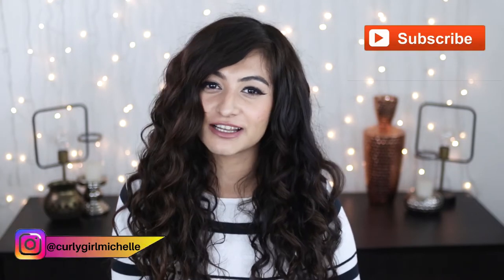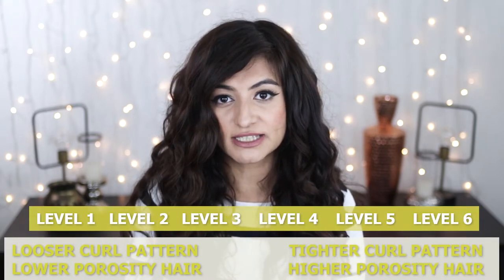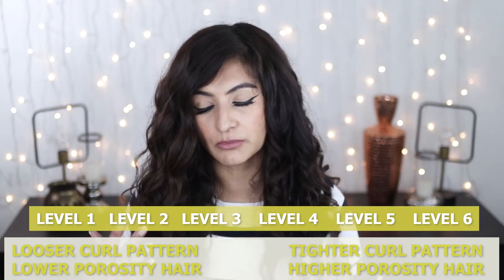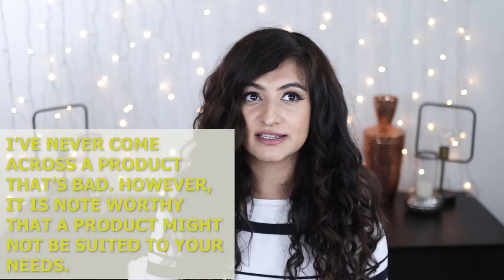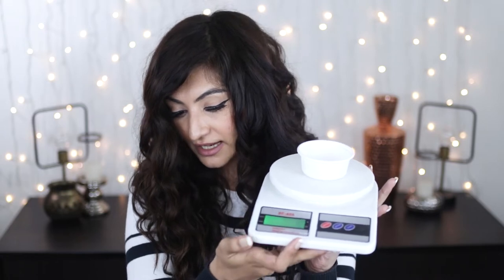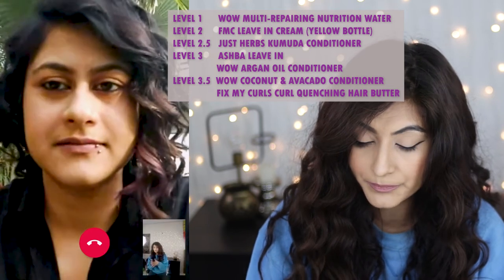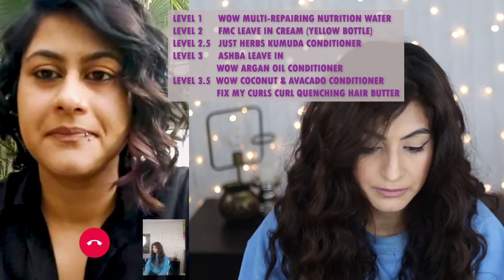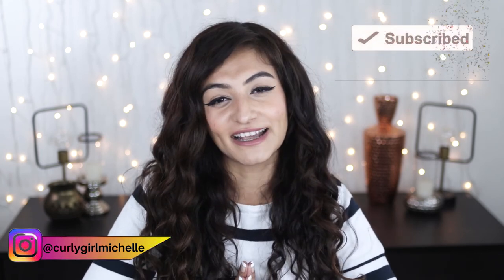FIX MY CURLS Leave In Cream | Honest Review Opinion & Advice | The Real Tea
In this video, I break down my honest opinion, thoughts and advice on the FIX MY CURLS Leave In Cream. Most of you ask me for product recommendations through DM. I also get questions like; is x,y,z product good? Needless to say that I take these questions very seriously. Even if one of you buy something worth Rs 100, on my accord, I take my recommendation seriously. I know this video is long, but since this is the first review of a Leave In Conditioner that I'm posting on this channel, this video needed to be prefaced with some opinions and classifications on how to judge a product and the needs of your hair. This might make more sense after you watch the entire video.

I have high porosity 2b hair. My hair enjoys heavy products. In this video you will also see my friend Amrapali share her experiences with the product.
Her hair needs are quite different to mine. She has 3a low to medium porosity hair.

So here it is, my honest thoughts and opinions on the FMC Leave in Cream, how heavy the product is and who can use it. If you have an opinion on the product and have a positive or negative experience with it, I encourage you to leave me a comment with your curl type, porosity and experiences in the comments below. Many viewers read the comments to gain better understanding of the product. You never know who you might be helping by sharing your experiences. So, go for it! Let me know what you think of the product.

PURCHASE LINK:
Fix my Curls Styling Bundle (Sample Size Rs 284)

Fix my Curls Leave In Cream (Full Size)

Amazon Storefront:

CODE MICHELLE20

(Curly Hair accessories like Tangle Teasers, Satin Bonnets, Satin Pillowcases, Pineapple Keepers,

SEE MY RESULTS OF THE FIX MY CURLS LEAVE IN CREAM IN THESE VIDEOS:

Instagram Store CURLY.IN Code: Michelle5
(Tangle Teasers, Satin Bonnets, Satin Pillowcases, Pineapple Keepers,
Microwaveable Heat Caps & Satin Scrunchies)

Please be aware that all products do not suit everyone. Always  test for allergic reactions before trying anything I use in my videos.